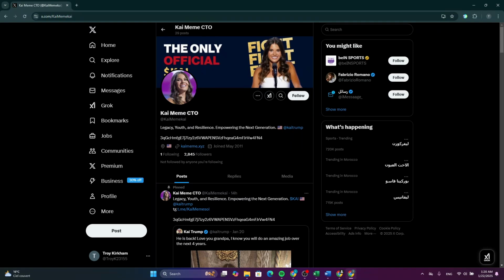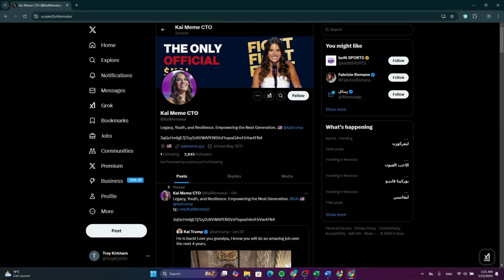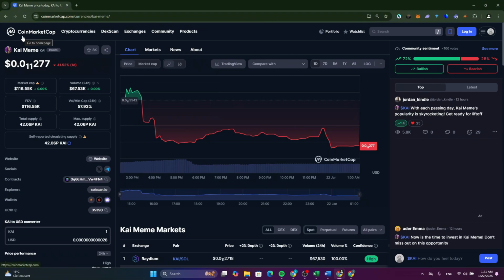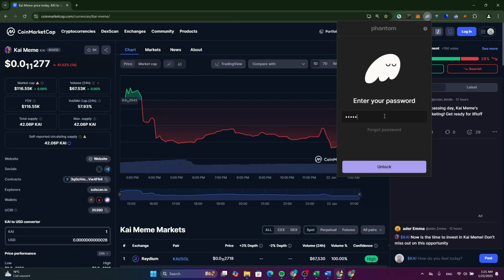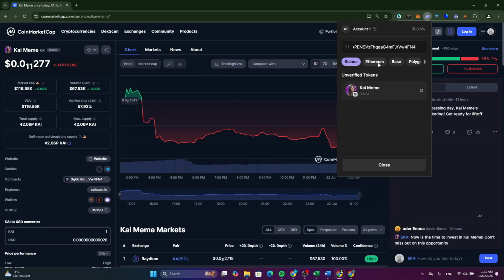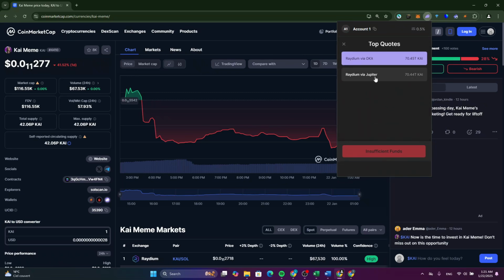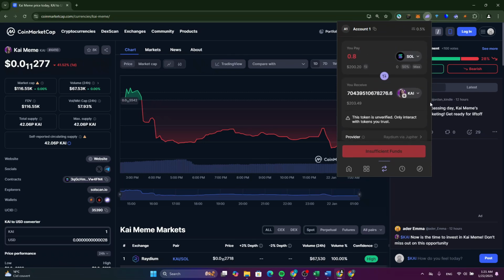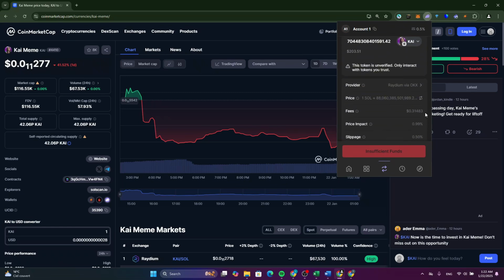How To BUY $KAI - Kai Meme TOKEN CRYPTO COIN IN 60 SECONDS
Learn How To BUY $KAI - Kai Meme TOKEN CRYPTO COIN . This video will cover everything that you need to know and help you solve your problem quickly.
Stay till the end of the video to find out How To BUY $KAI - Kai Meme TOKEN CRYPTO COIN.

Did you learn How To BUY $KAI - Kai Meme TOKEN CRYPTO COIN ?

Do you want to see another video about How To BUY $KAI - Kai Meme TOKEN CRYPTO COIN ?

Did you enjoy How To BUY $KAI - Kai Meme TOKEN CRYPTO COIN ?